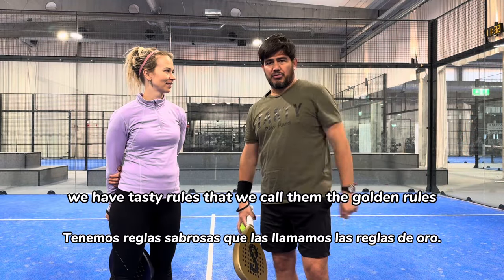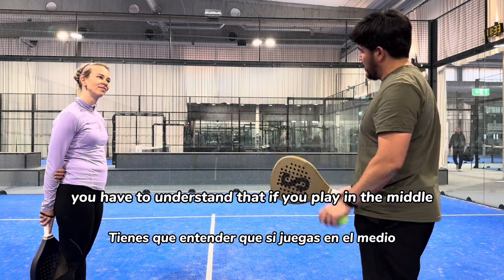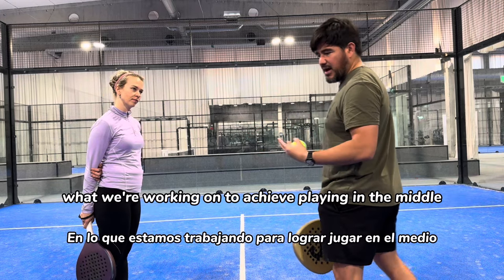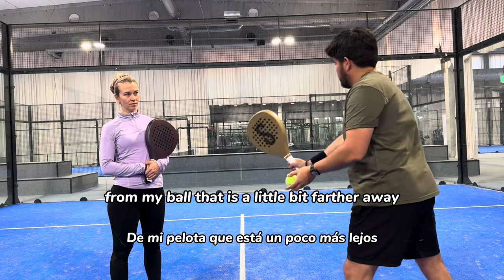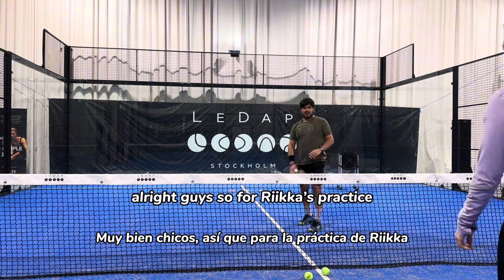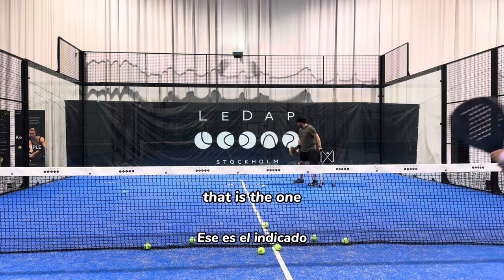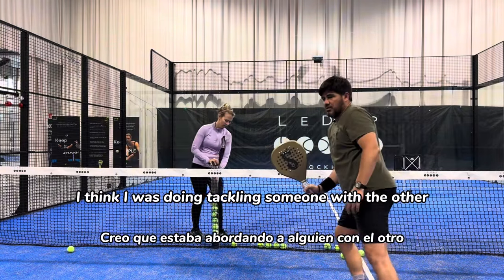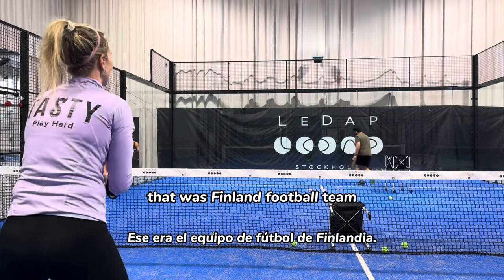Can you score a goal with this volley challenge?